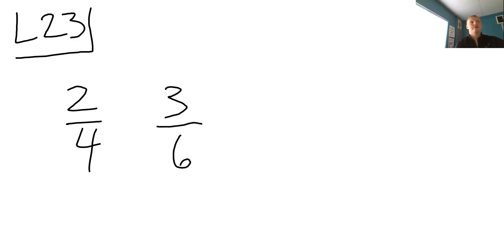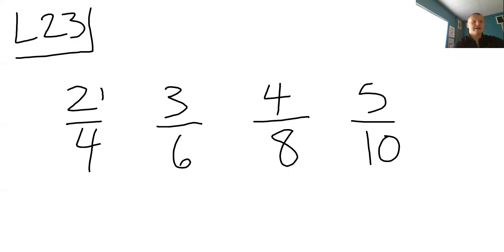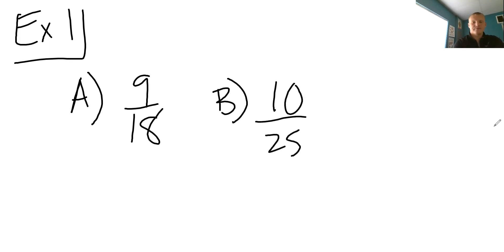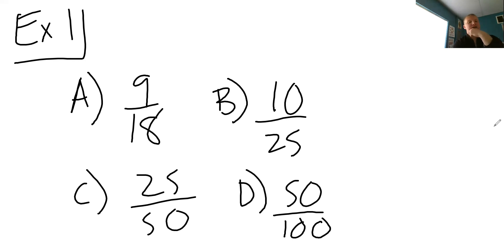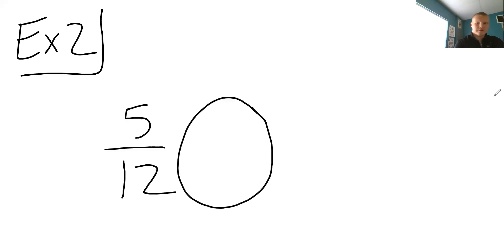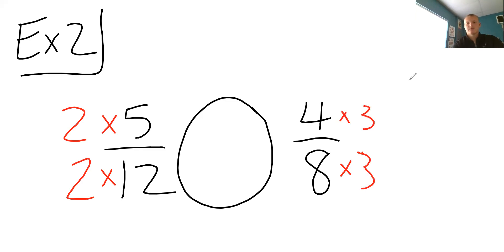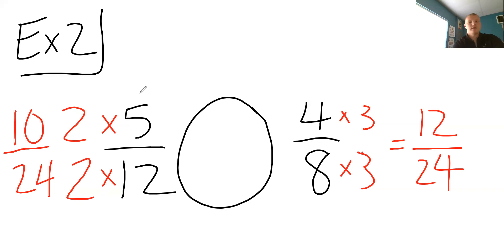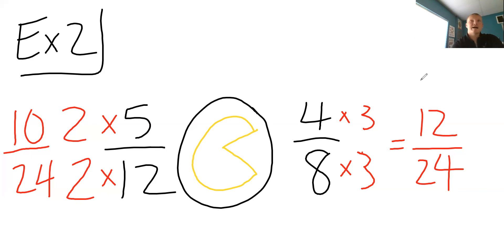Lesson 23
Saxon 6/5 math